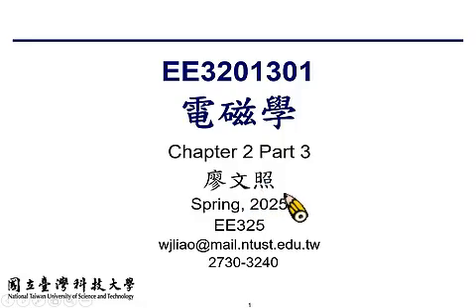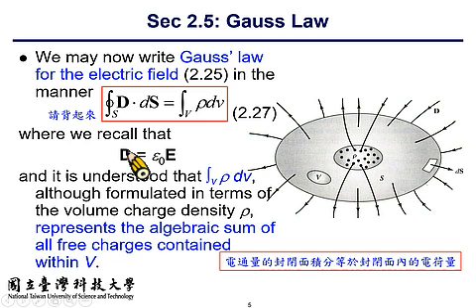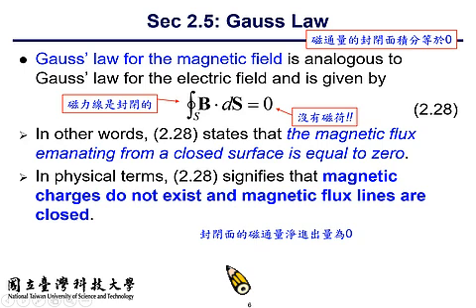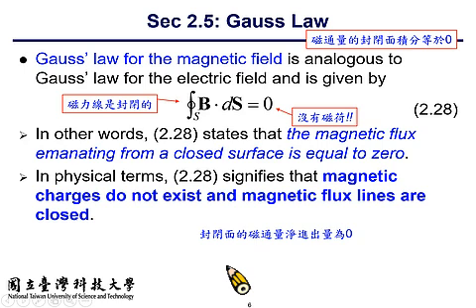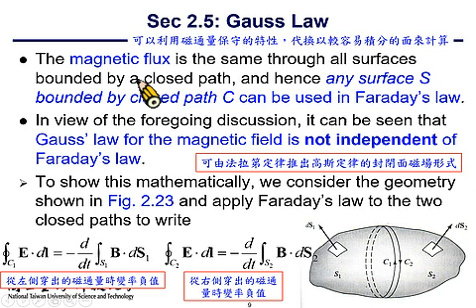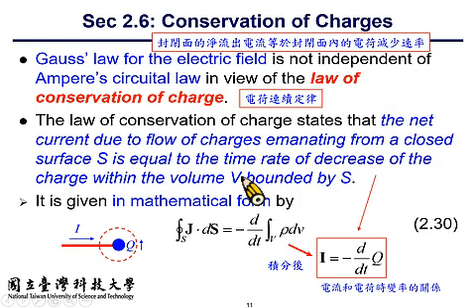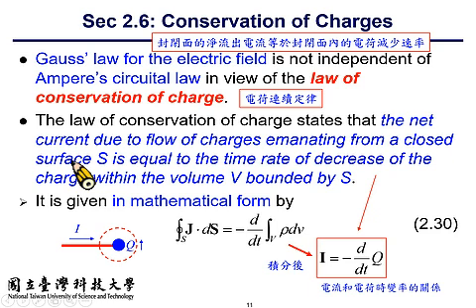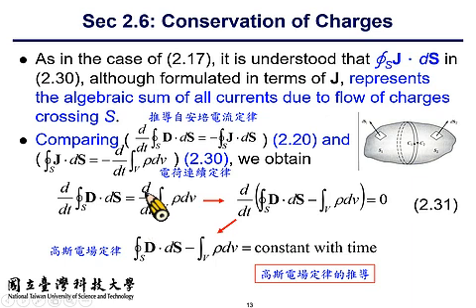EE3201301電磁學CH2 part3 20250415